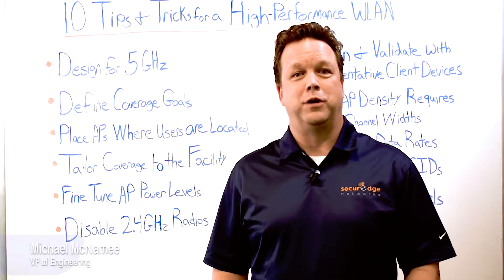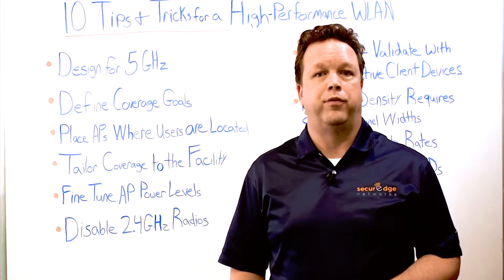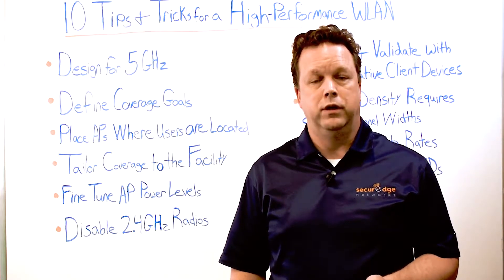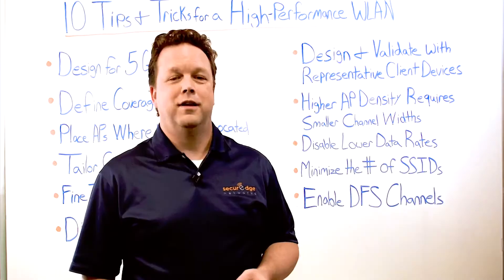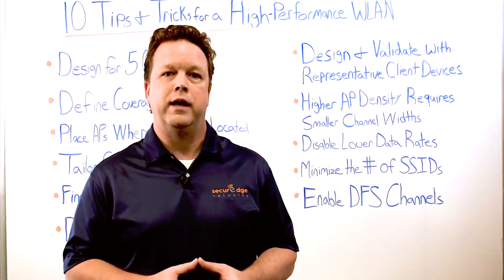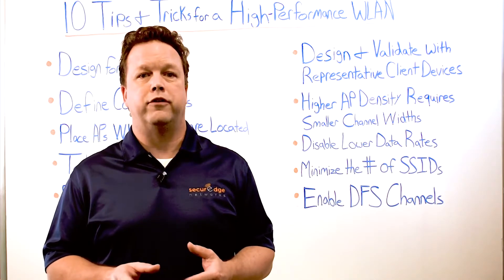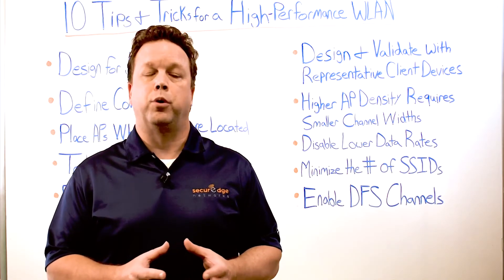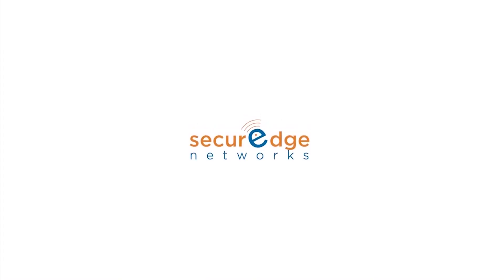10 Tips and Tricks for a High Performance WLAN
In this edition of Whiteboard Wednesday, Senior VP of Engineering, Michael McNamee, talks about wireless network design, specifically highlighting ten tips and tricks you should use to design and configure a high-performance wireless LAN (WLAN).

Timestamps:

0:00 - Intro
0:19 - Design for 5GHz
0:40 - Define coverage goals
1:04 - Place AP's where users are located
1:19 - Tailor coverage to the facility
1:40 - Fine tune AP power levels
2:00 - Disable 2.4GHz radios
2:12 - Design and validate with representative client devices
2:42 - Higher AP density requires smaller channel widths
3:17 - Disable lower data rates
3:58 - Minimize the # of SSID's
4:30 - Enable DFS channels
5:09 - Recap and Outro